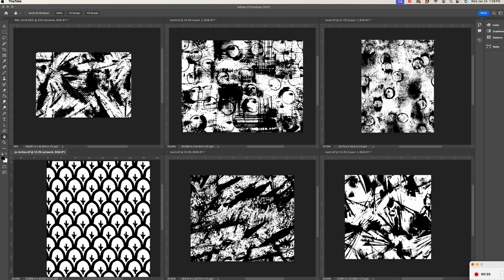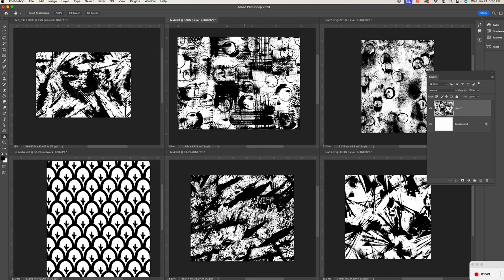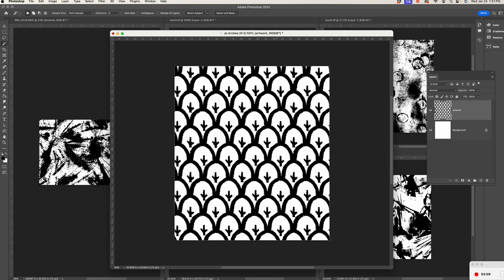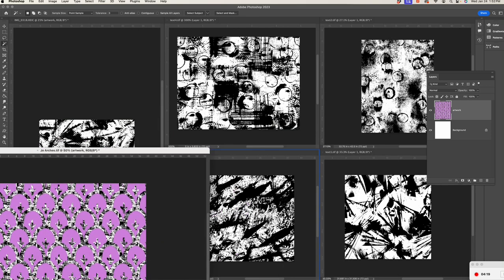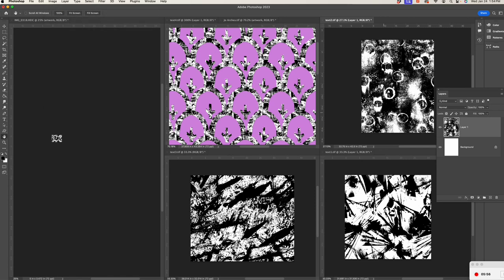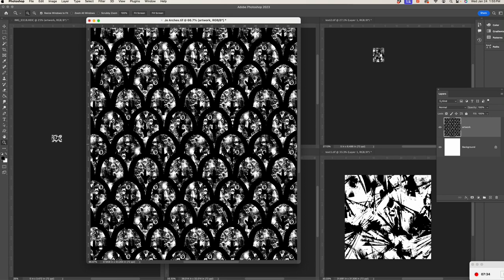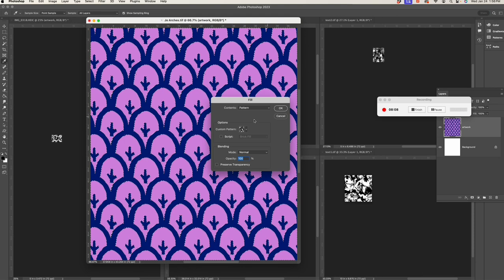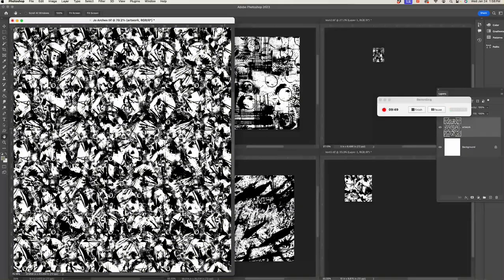filling pattern with pattern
How to fill a pattern with another smaller pattern